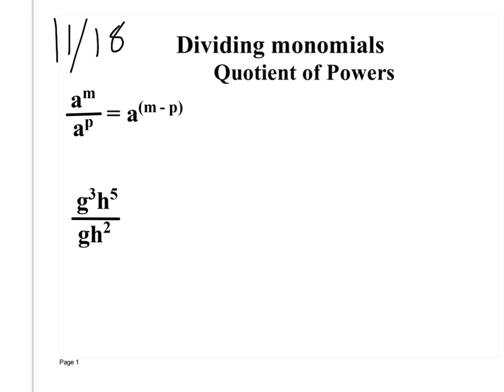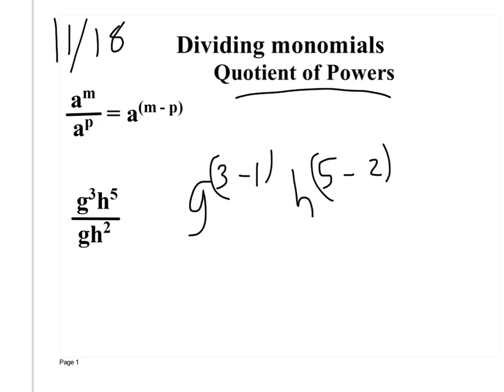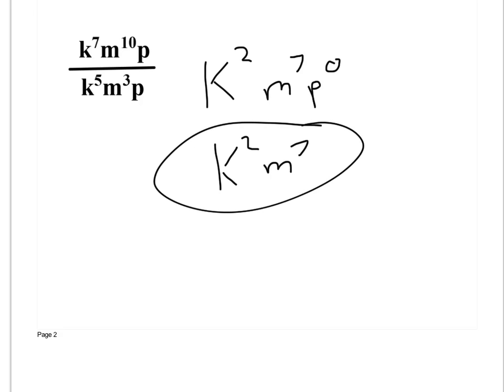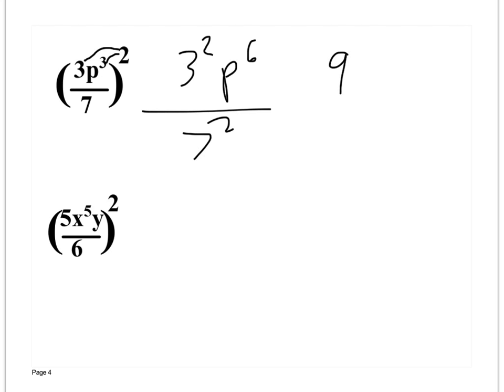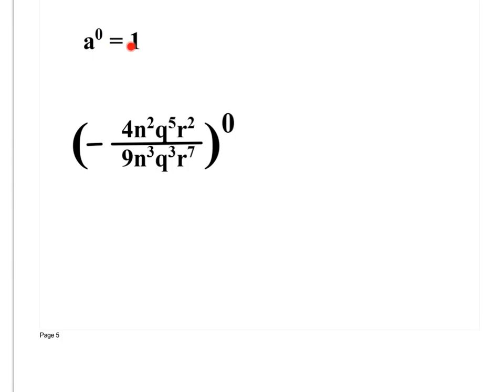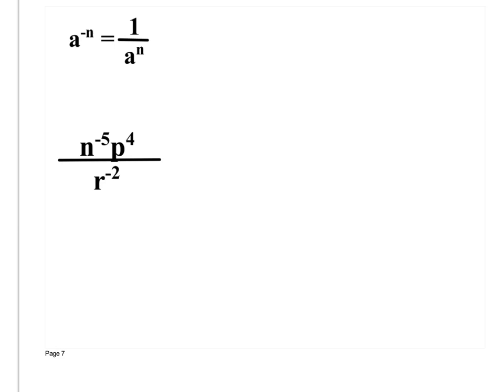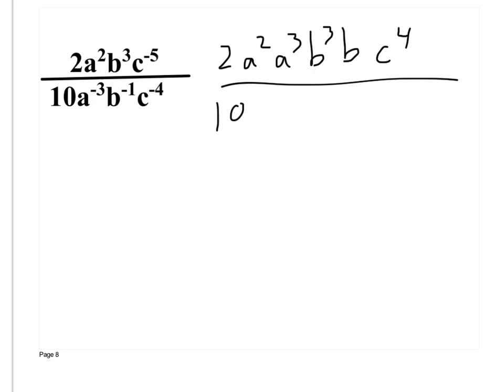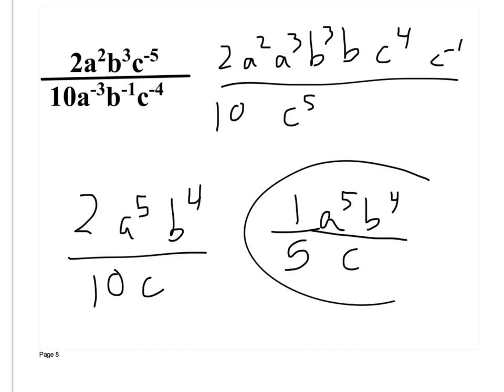Algebra 1 Dividing Monomials 11/18/14